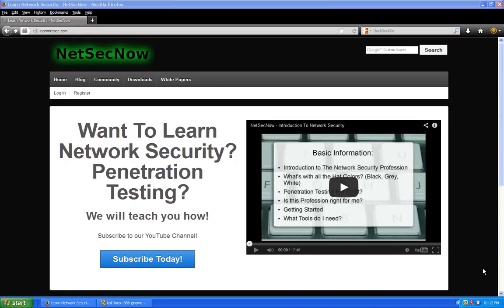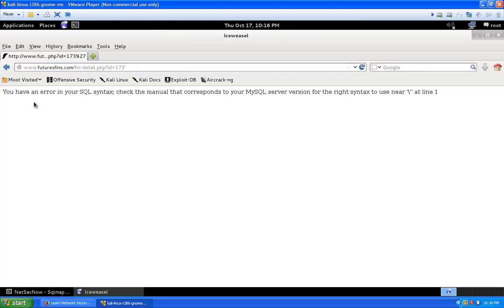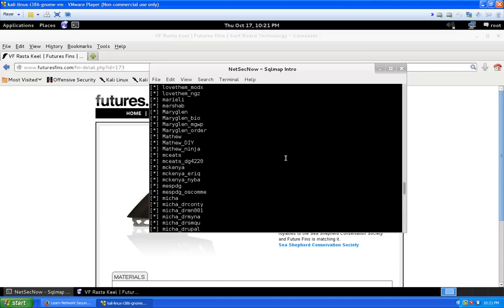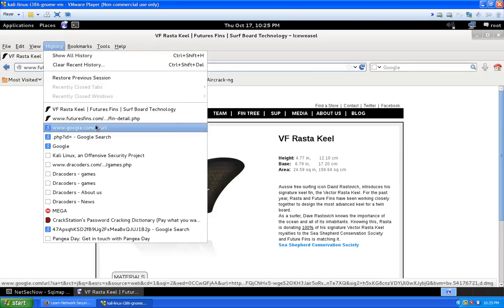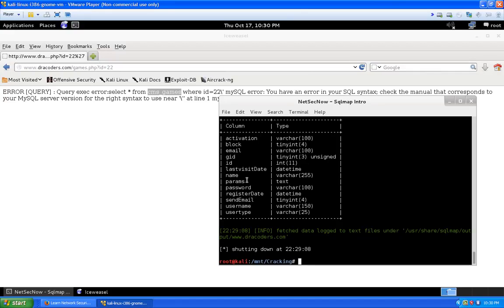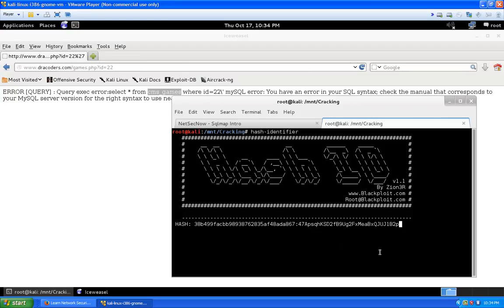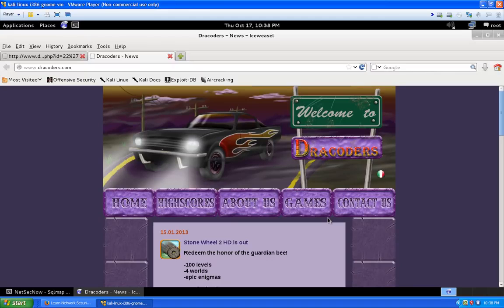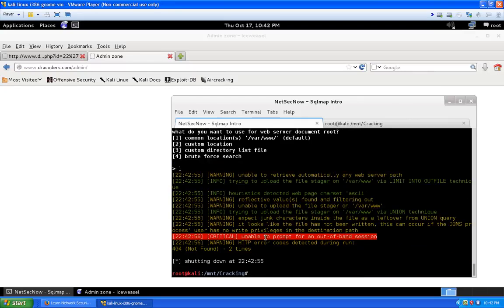SQL Injection- Ethical Hacking-SQLMap Introduction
Share to motivate and inspire.

The content of this video, was licensed by other Youtubers as Creative Commons. We have also provide the source of the video below. CC Video Source
Lizenz